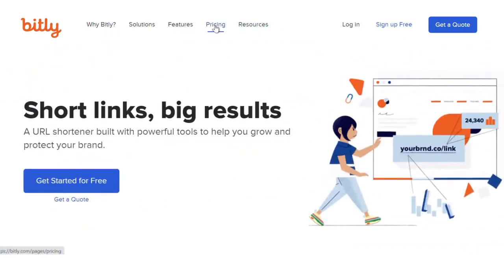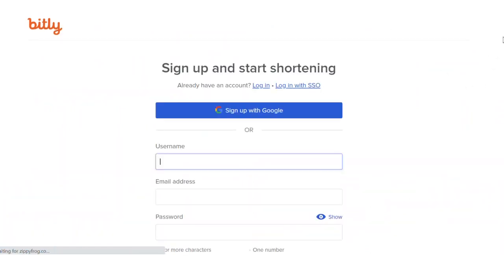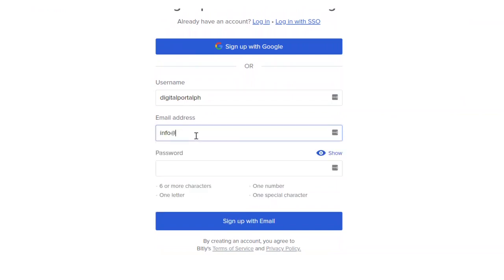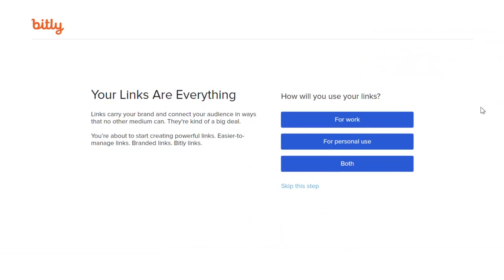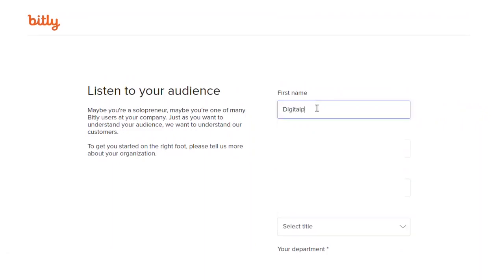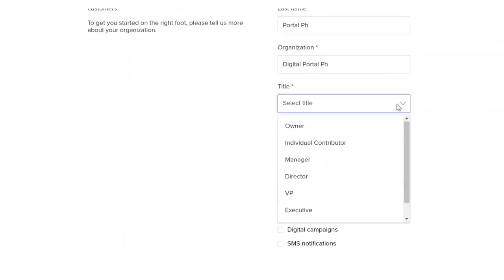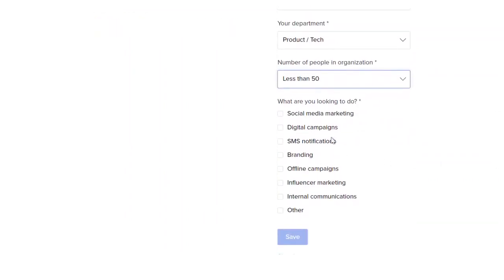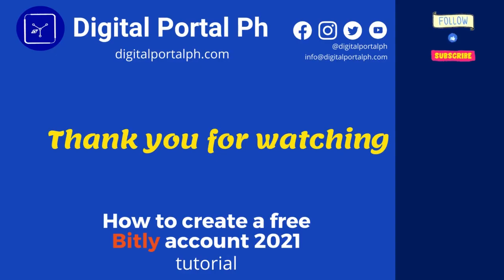How to create a free Bitly account in 2021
Learn how to create a free Bitly account. Bitly is a free URL shortener to create perfect URLs for your business. Bitly helps you create and share branded links with custom domains at scale.

In this video, you will learn how to create a free Bitly account. This is a step-by-step tutorial and you will be on your way to creating your very first shortened link which you can use in your website and  on your social media pages to promote and sell your products and other digital contents.

Presented by Joe D' Veo - Digital Portal Ph AI Voice Over